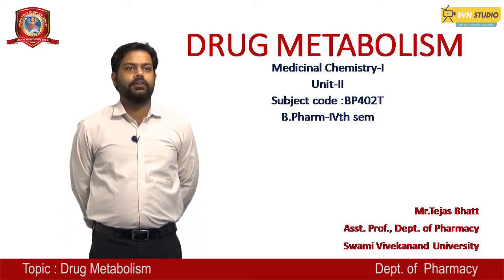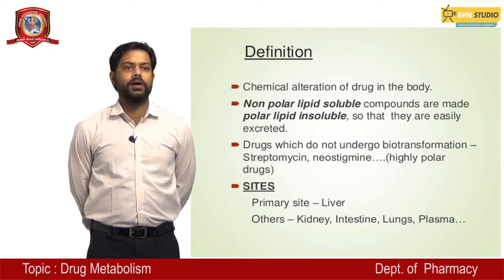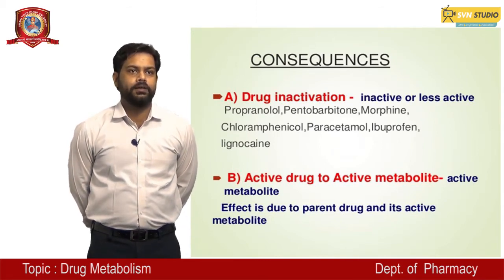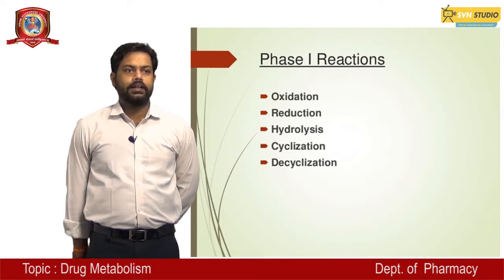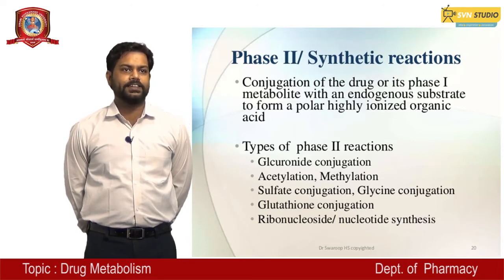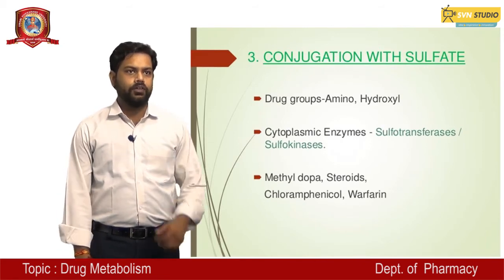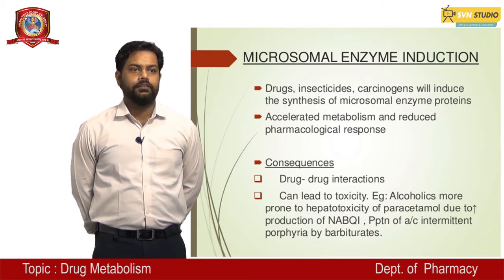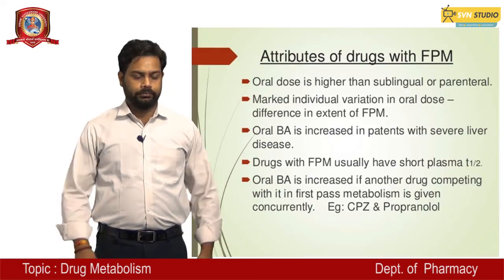Pharmacy | Drug Metabolism | Tejas Bhatt